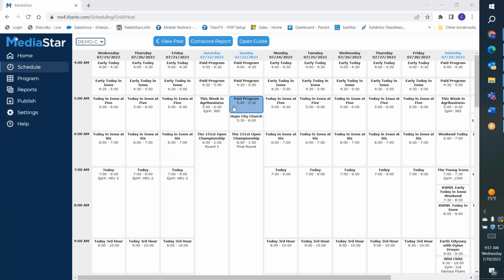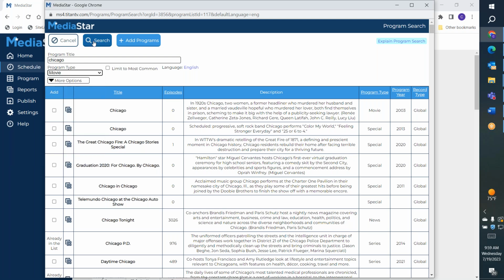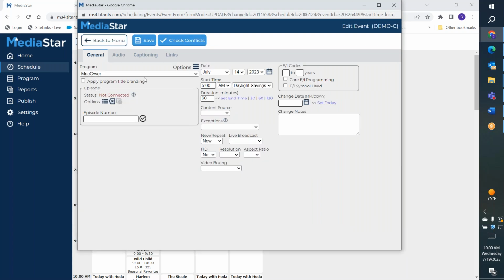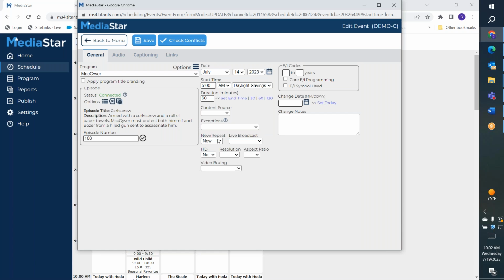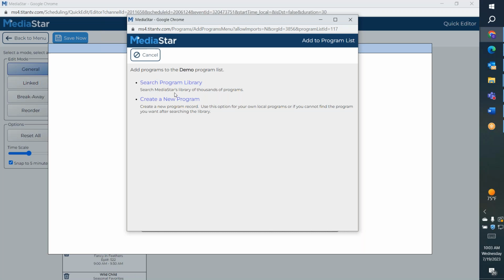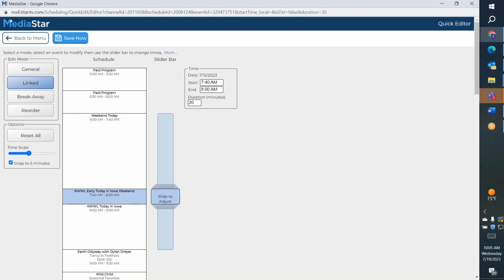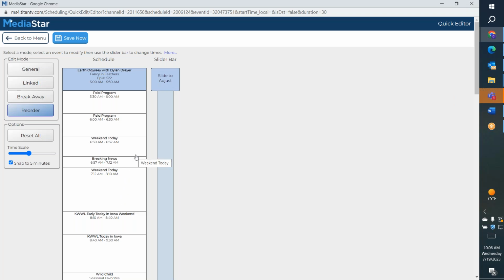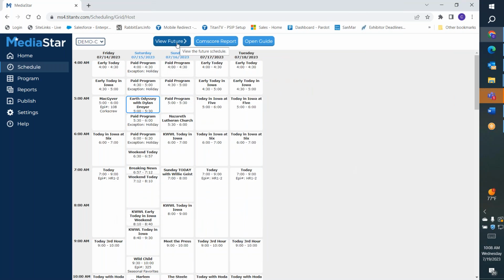ComScore Editing 2023-7-19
Using MediaStar to edit programs and how to use the Quick Edit Feature.